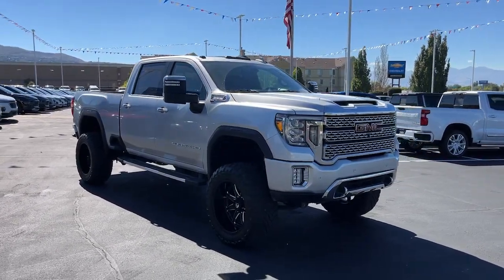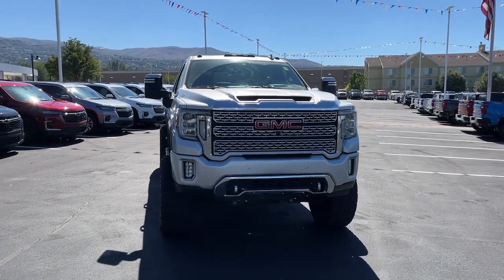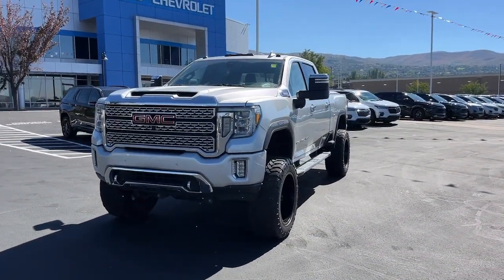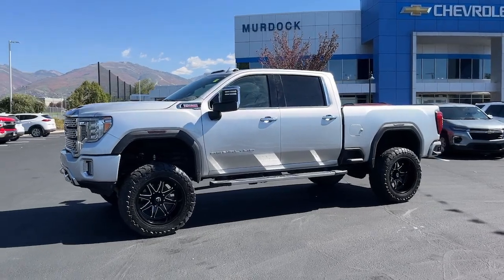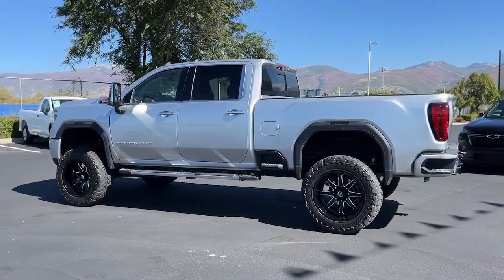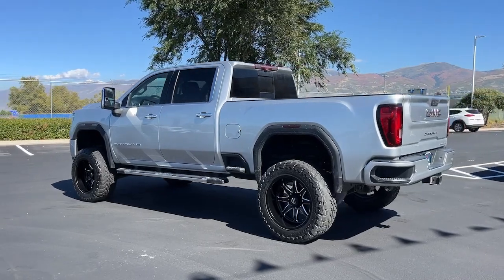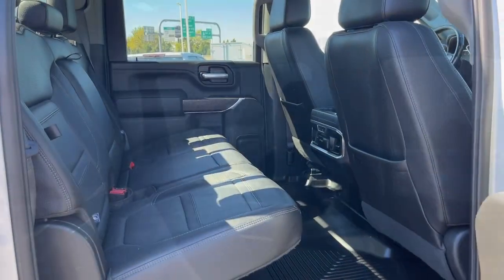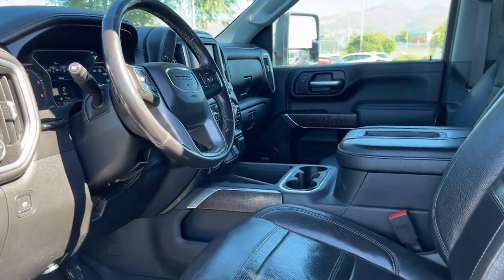2020 GMC Sierra_2500HD Bountiful, Woods Cross, North Salt Lake, Farmington, Kayesville T41469A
Quicksilver Metallic Used 2020 GMC Sierra_2500HD Denali available in 2375 S. 625 West, Woods Cross, Utah at Murdock Chevrolet. Servicing the Bountiful, Woods Cross, North Salt Lake, Farmington, Kayesville, UT area.

Murdock Chevrolet
2375 S 625 W

**2020 GMC Sierra 2500HD Denali 4WD**brbr*Quicksilver Metallic br*10-Speed Automatic br*Duramax 6.6L V8 Turbodieselbr*4WDbr*Jet Black Leatherbr*DENALI ULTIMATE PACKAGEbr*HD SURROUND VISIONbr*HEAD UP DISPLAYbr*SUNROOFbr*GOOSENECK/5TH WHEEL PREPbr*20 WHEELSbrbrbr**PRE-OWNED**brIncludes the following items:br* Full comprehensive multi-point inspectionbr* Factory Certified Technicianbr* Three month 3000 mile warrantybr* Complimentary carwashes for lifebr* Five-day exchange policybr* Free annual state inspectionbr* CarFax Reportbr* Uber/Lyft appointment transportationbr* WiFi soda and snacksbr*All prices reflect dealer arranged financing.brbrCALL OR TEXT FOR AN APPOINTMENT!brbr. Recent Arrival!
Navigation System|Denali Ultimate Package|Driver Alert Package I|Driver Alert Package II|Gooseneck/5th Wheel Package|Gooseneck/5th Wheel Prep Package|Hitch Package (LPO)|Preferred Equipment Group 5SA|Technology Package|X31 Off-Road Package|7 Speakers|AM/FM radio: SiriusXM|Bose Premium 7 Speaker Sound System|HD Radio|Premium audio system: Premium GMC Infotainment System|Radio: Premium GMC Infotainment Sys w/Navigation|SiriusXM w/360L|Steering Wheel Audio Controls|Air Conditioning|Automatic temperature control|Electric Rear-Window Defogger|Front dual zone A/C|Rear window defroster|120-Volt Bed Mounted Power Outlet|120-Volt Instrument Panel Power Outlet|12-Volt Rear Auxiliary Power Outlet|Driver Memory|Memory seat|Power driver seat|Power steering|Power windows|Power Windows w/Driver Express Up/Down|Remote keyless entry|Remote Vehicle Starter System|Steering wheel mounted audio controls|Universal Home Remote|Manual Tilt-Wheel/Telescoping Steering Column|Off-Road Suspension|Speed-sensing steering|Traction control|4-Wheel Disc Brakes|ABS brakes|Dual front impact airbags|Dual front side impact airbags|Electrical Lock Control Steering Column|Front anti-roll bar|Front wheel independent suspension|Keyless Open & Start|Low tire pressure warning|Occupant sensing airbag|Overhead airbag|Power Door Locks|Power Sunroof|Pickup Box|Brake assist|Electronic Stability Control|Lane Departure Warning System|Hill Descent Control|Auto High-beam Headlights|Delay-off headlights|Front fog lights|Fully automatic headlights|Panic alarm|Security system|Unauthorized Entry Theft-Deterrent System|Speed control|2-Speed Active Transfer Case|220 Amps Alternator|Engine Block Heater|Exhaust Brake|Heavy-Duty 80 Amp Battery|6 Rectangular Chromed Tubular Assist Steps|Auto-dimming door mirrors|Bumpers: body-color|Front License Plate Kit|Heated door mirrors|IntelliBeam Automatic High Beam On/Off|LED Cargo Area Lighting|LED Smoked Amber Roof Marker Lamps|Polished Exhaust Tip|Power door mirrors|Rear step bumper|Rear Wheelhouse Liners|Signature Denali Grille|Spray-On Pickup Box Bed Liner w/Denali Logo|Turn signal indicator mirrors|Winter Grille Cover|2 USB Ports|2 USB Ports (1st Row)|2nd Row Dual USB Charge-Only Ports|4G LTE Wi-Fi Hotspot Capable|Apple CarPlay/Android Auto|Auto-dimming Rear-View mirror|Automatic Emergency Braking|Bed View Camera|Compass|Compass Located In Instrument Cluster|Driver door bin|Driver vanity mirror|Floor-Mounted Center Console|Following Distance Indicator|Forward Collision Alert|Front reading lights|Garage door transmitter|Genuine wood console insert|Genuine wood door panel insert|GMC Connected Access Capable|HD Rear Vision Camera|HD Surround Vision w/2 Trailer View Camera Provisions|Heated steering wheel|Illuminated entry|Lane Change Alert w/Side Blind Zone Alert|Multicolor 15 Diagonal Head-Up Display|OnStar & GMC Connected Services Capable|Outside temperature display|Overhead console|Passenger vanity mirror|Rear Camera Mirror|Rear Cross Traffic Alert|Rear reading lights|Rear seat center armrest|Tachometer|Telescoping steering wheel|Tilt steering wheel|Trip computer|Ultrasonic Front & Rear Park Assist|Voltmeter|Wireless Charging|10-Way Power Driver Seat Adjuster w/Lumbar|10-Way Power Passenger Seat Adjuster w/Lumbar|Forge Perforated Leather-Appointed Front Seat Trim|Front Bucket Seats|Front Center Armrest|Heated & Ventilated Front Bucket Seats|Heated 2nd Row Outboard Seats|Heated Driver & Front Outboard Passenger Seats|Heated front seats|Heated rear seats|Power passenger seat|Safety Alert Seat|Split folding rear seat|Ventilated fro